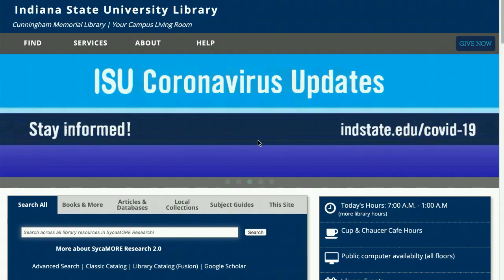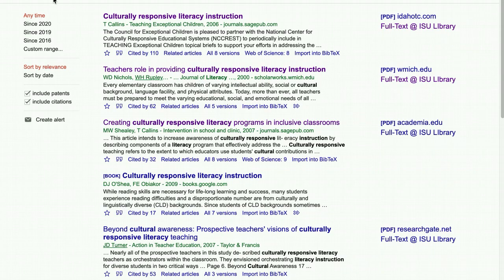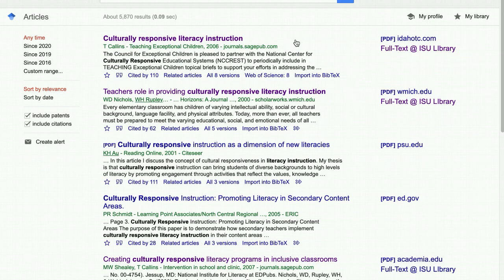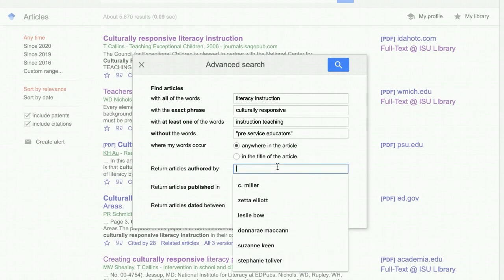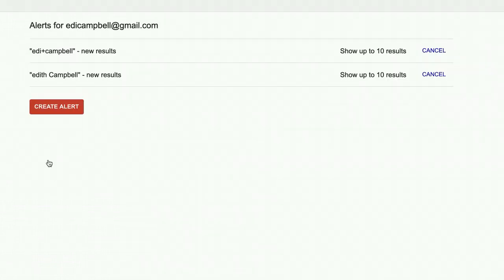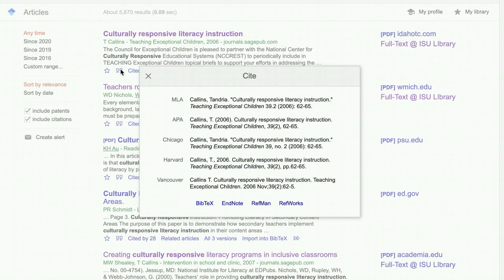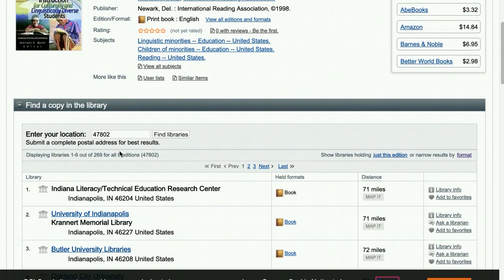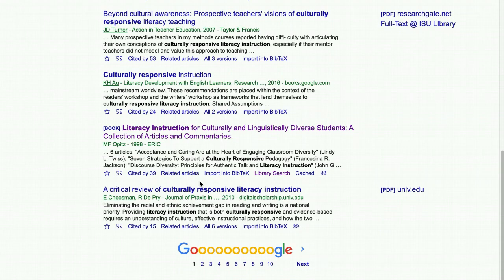Searching Google Scholar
This video describes how to connect Google Scholar to the ISU databases and describes key features of the site.